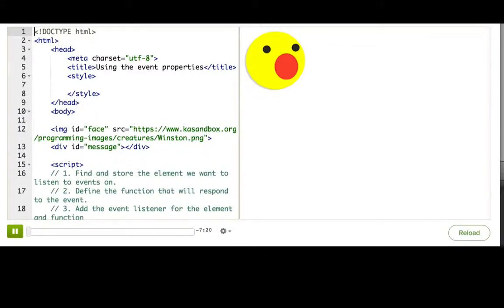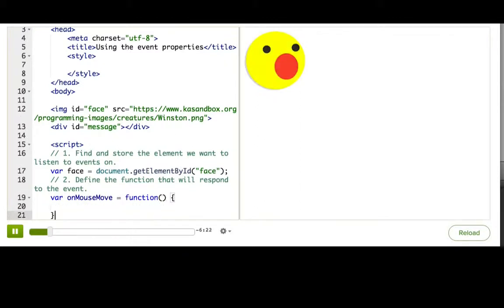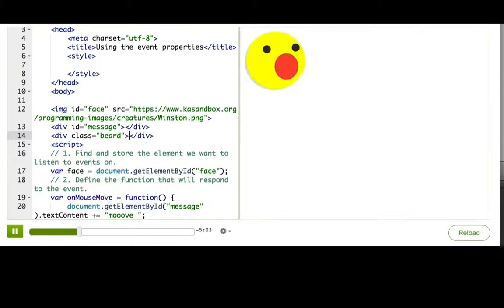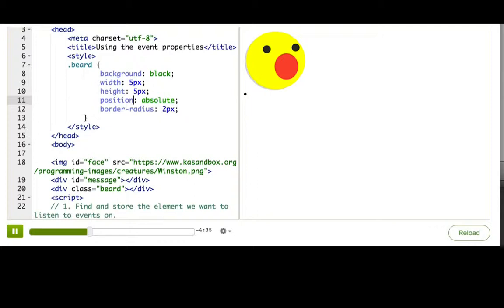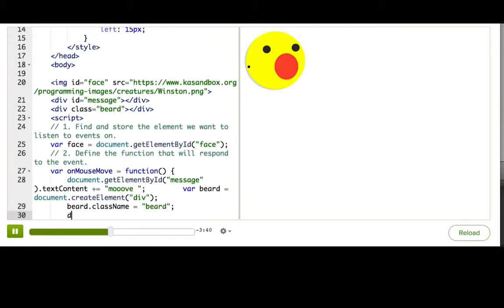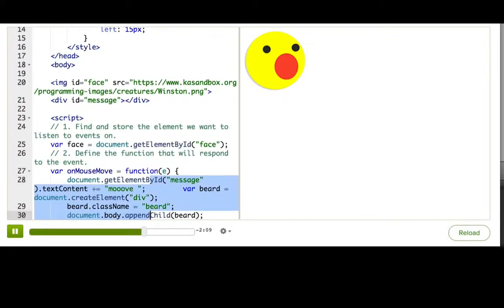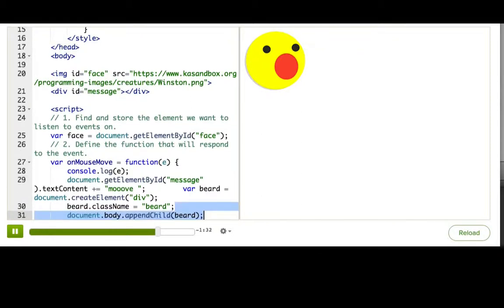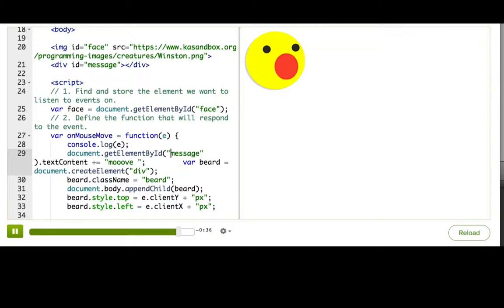Using the event properties (Video Version)